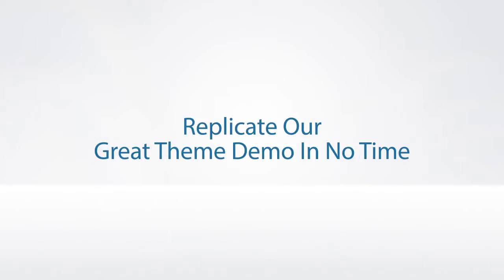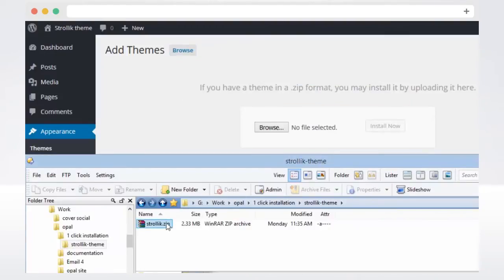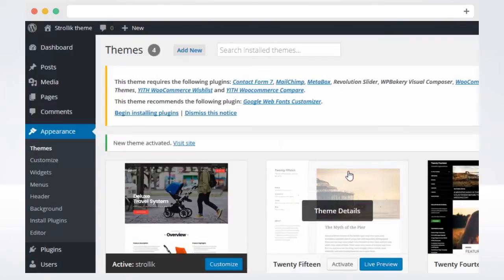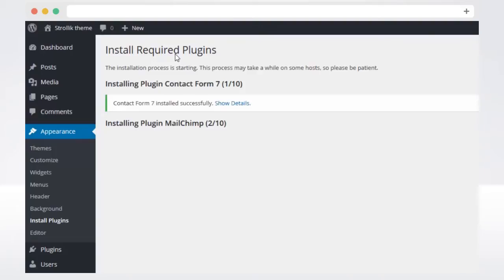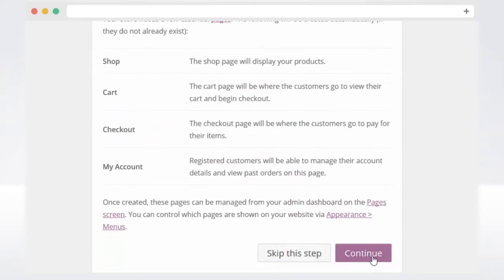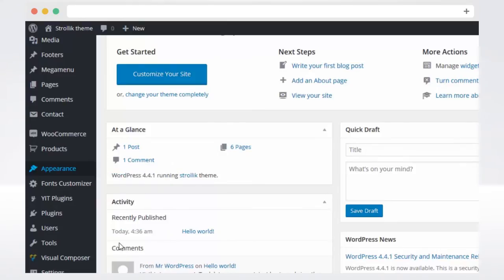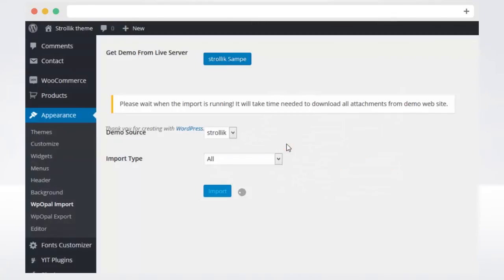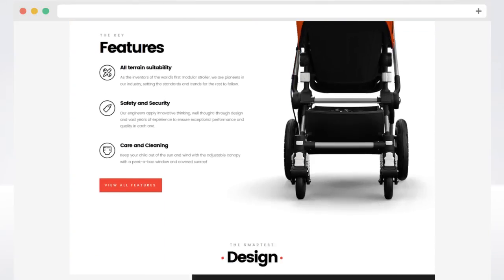Replicate Wpopal wordpress theme demos with 1-Click Installation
The 1-Click installation is a great feature to help you build a site exactly the same as our Wordpresss theme demos with no time.